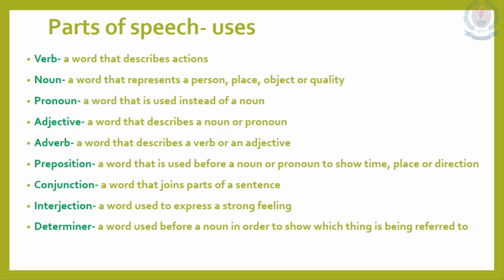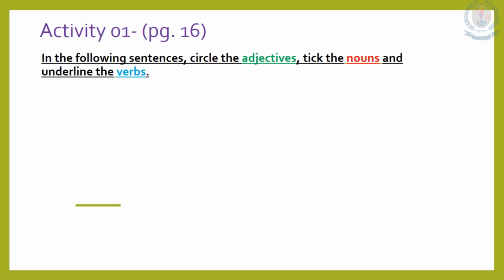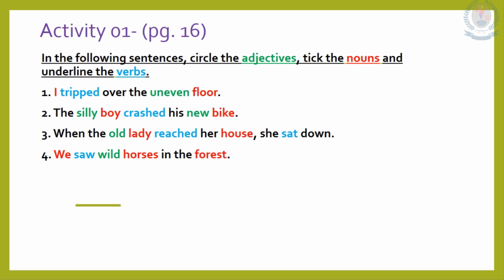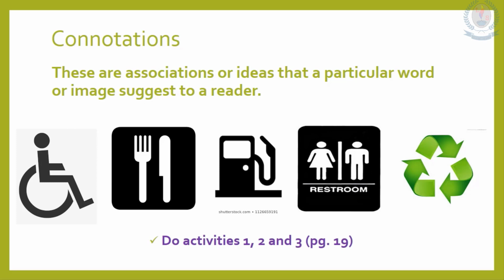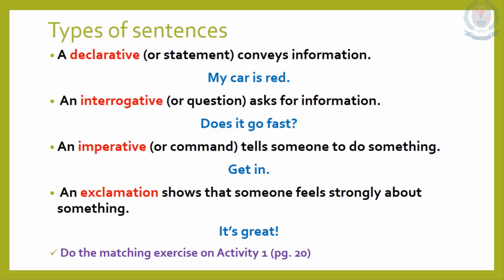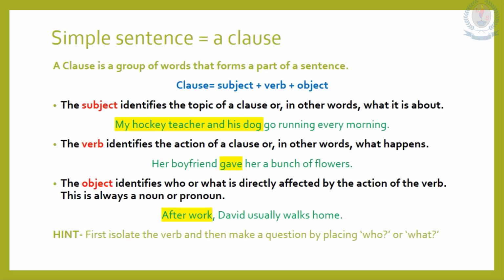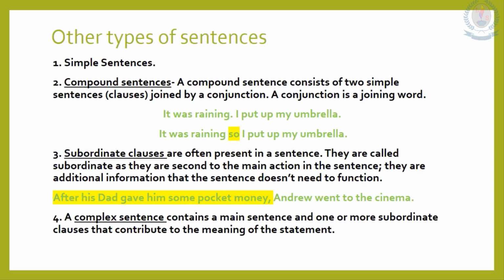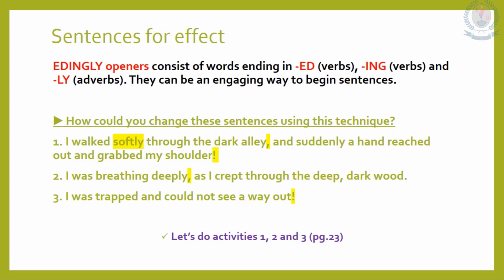Form 4 - 1st Mid Term - English - Video 2 - Reading Skills - Use of Language RD NOW